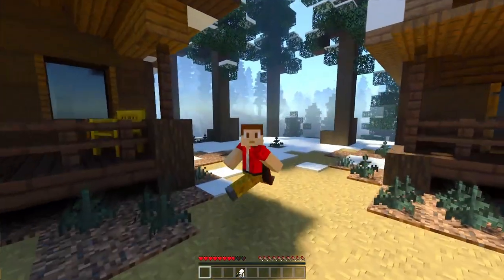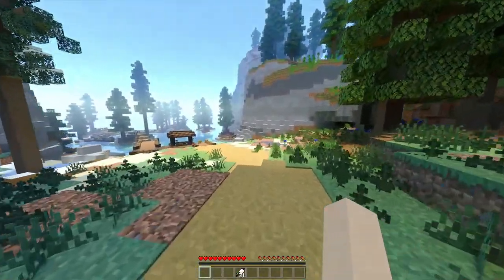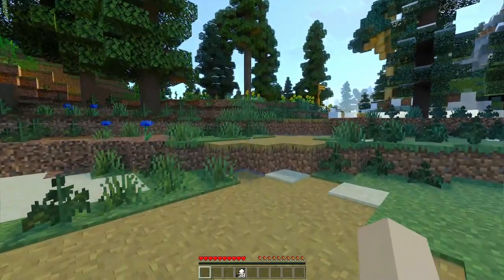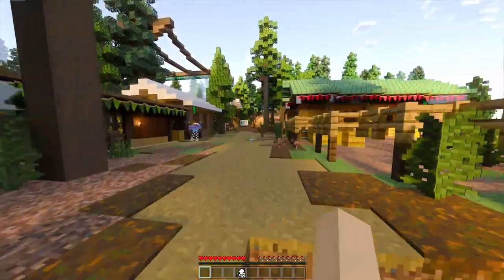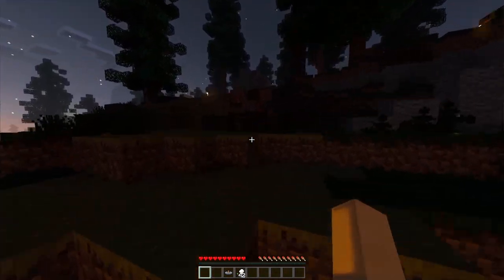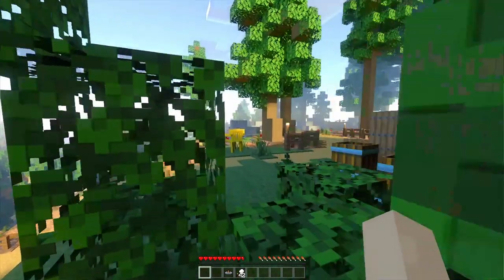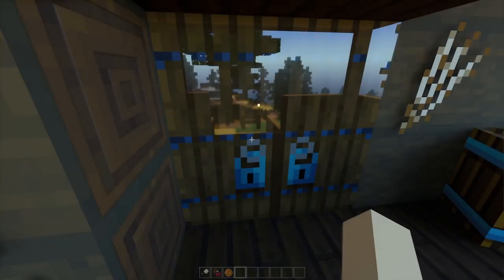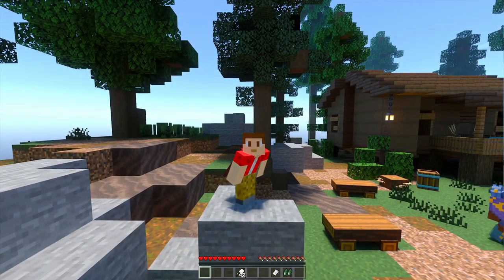The Secret of the Director's Cabin... | Minecraft Camp Enderwood (Free DLC)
Video Info: Today I am playing a Minecraft DLC Map called Minecraft: Camp Enderwood. I downloaded this map off of the Bedrock Marketplace on Minecraft Bedrock Edition. This is a free Minecraft DLC Map.

Game Info: Minecraft is a sandbox video game developed by Mojang Studios. It is the best-selling video game of all time, with 200 million copies sold across all platforms. I am recording Minecraft Bedrock edition (Also known as Minecraft for Xbox, Nintendo Switch, Minecraft iOS, Minecraft Android, and formerly known as Minecraft Windows 10 and Minecraft Pocket Edition) on my custom-built gaming PC with an Nvidia RTX 3070 and an Intel i7-9700k with 64 GB of RAM using the software OBS.